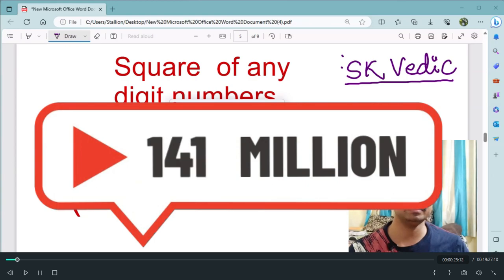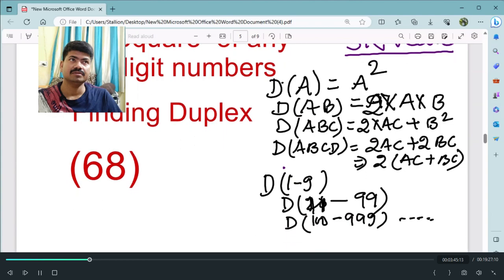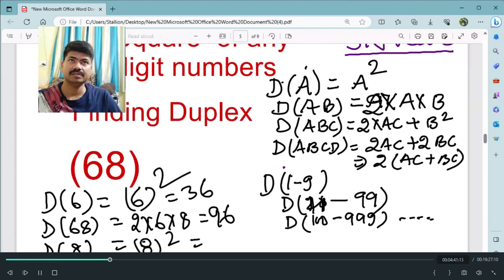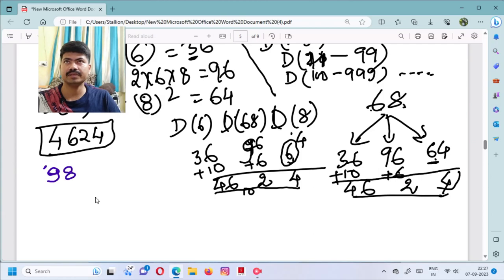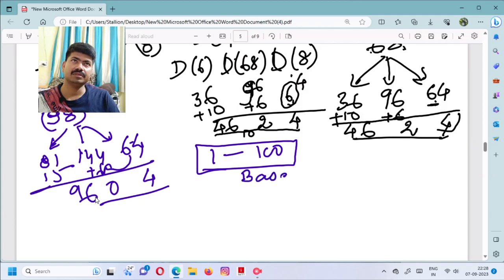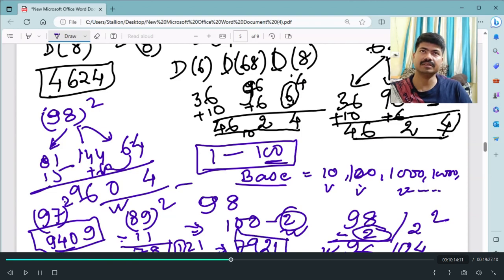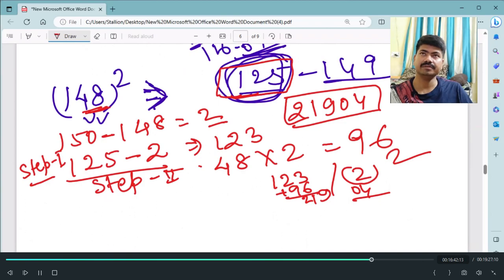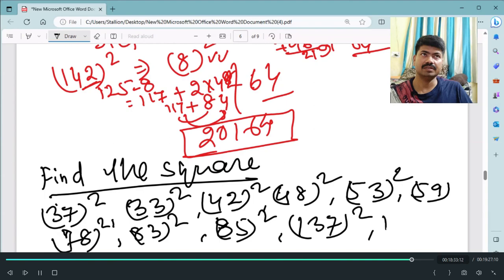2 square hacks help to crack any square within in 2 Sec😱.Regret not aware sooner 🥲😴maths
2 square hacks help to crack any square within in 2 Sec😱.Regret not aware sooner.
Unlock the secrets of Vedic Math and amaze yourself with lightning-fast square number solutions! ⚡️🔢

Secret revealed
मिनटों का काम सेकंड में (Work in minutes, seconds)
Vedic Math Magic
Instantly Solve Square Numbers
Square Numbers in Seconds

Square of any numbers in 1 second through two tricks. Explained in Hindi.2 tricks in 1 video.
Fastest way to find square of any numbers in 1 second,Quickest method to find square of any digits in few seconds, Incredible method to find square of any numbers in 1seconds, How to find square of any numbers in only 1 seconds, Fastest method to square, Square short trick of Vedic, Square trick in hindi,Find square of any numbers quickly.
square trick
square
maths tricks
square root trick
vedic maths
square tricks
vedic maths square of any number
square trick in hindi
vedic maths tricks
best square trick
square trick of any number
square of any number trick
square root of any number trick
square root short trick
vedic maths tricks for fast calculation
short trick of square and cube
short trick of square root
square nikalne ki short trick
vedic mathematics
maths trick
square short trick
shortcut to find square of any number
shortcut to find square
short trick to find square
vedic maths full course
1 to 100 squares trick
trending
bank po
find square of a number
quant
shortcuts in maths
maths magic
learn squares
entrance exams
easy squares
the fastest academy
square calculation trick
vedic maths for
beginnersvedic maths sutras
multiplication tricks